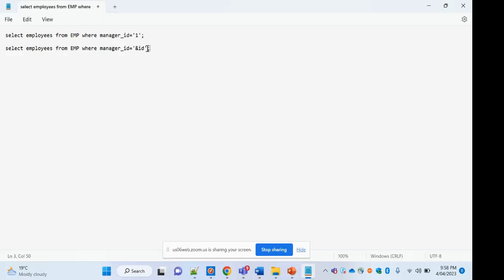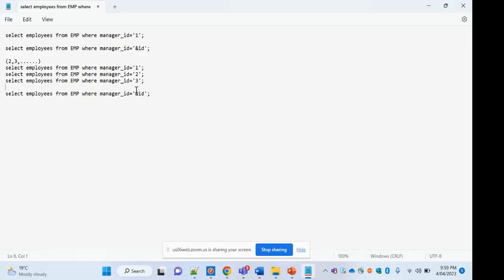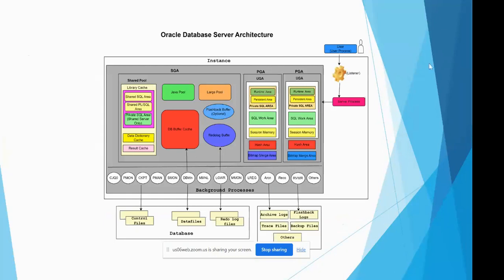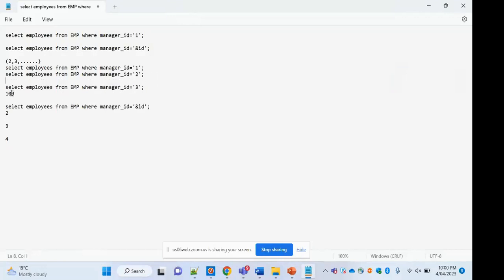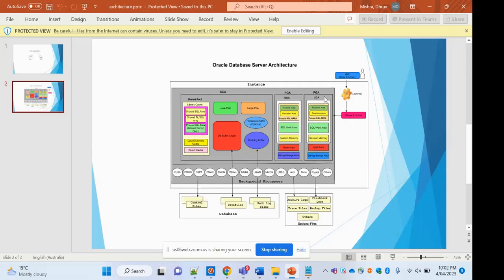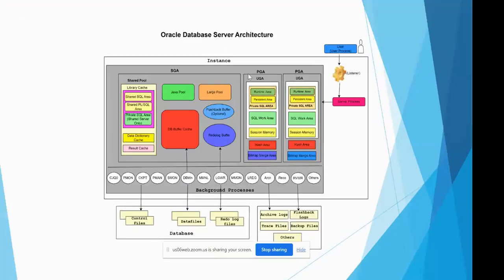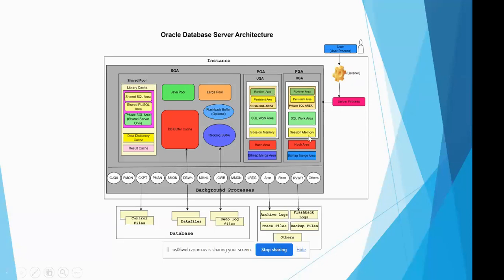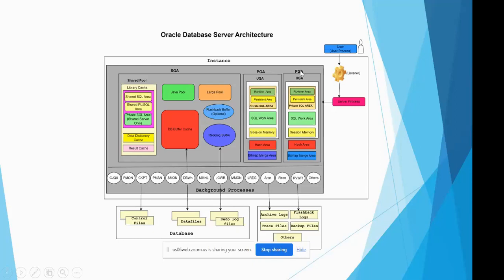Oracle Architecture Class1 Part 2